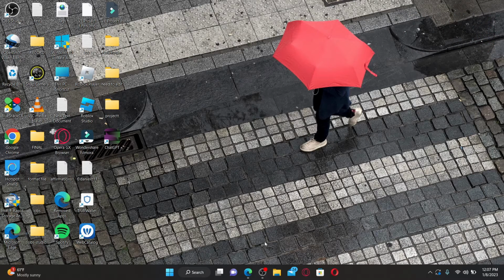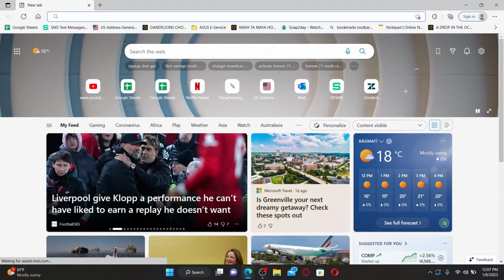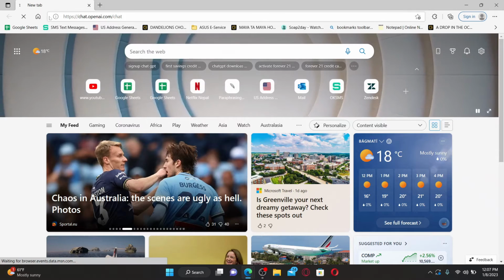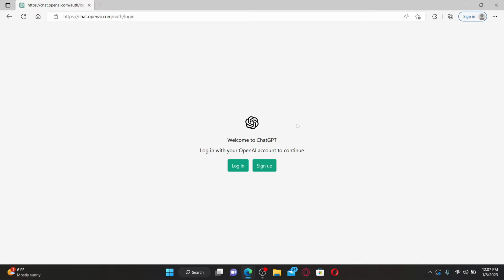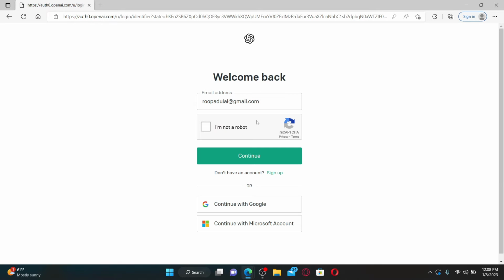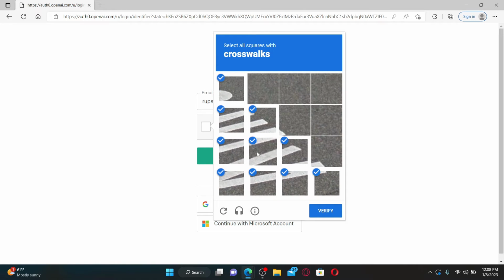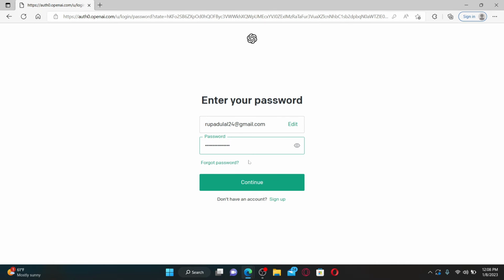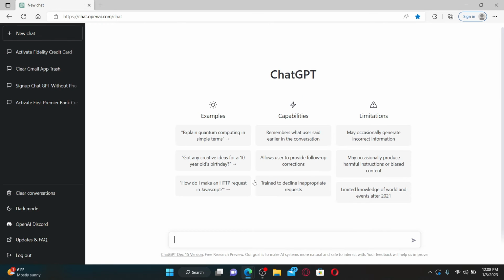ChatGPT Login: How to Login Sign In ChatGPT without Phone Number 2023?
ChatGPT Login: How to Login ChatGPT without Phone Number 2023? Don’t have your access to your mobile phone number registered on CharGPT? Well, here in this tutorial we will show you step by step method to login ChatGPT account without phone number, using other Open AI ChatGPT login method.